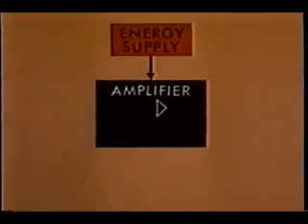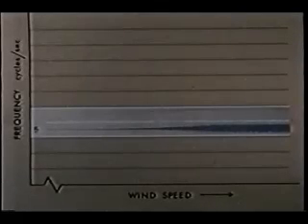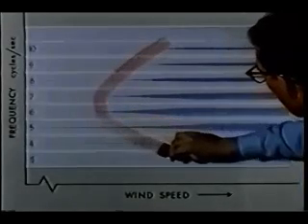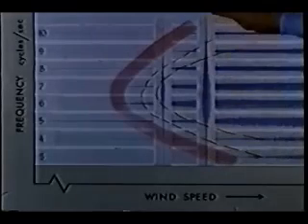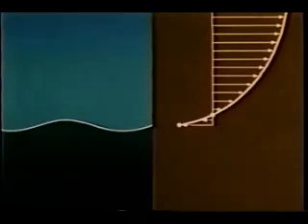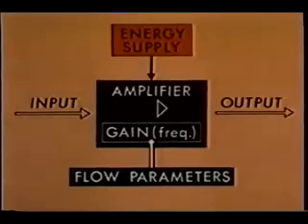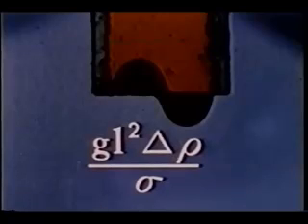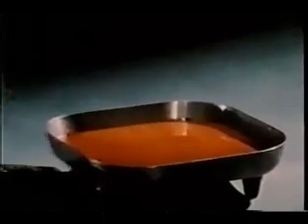Flow Instabilities | Fluid Mechanics